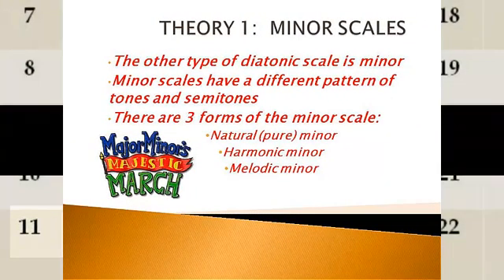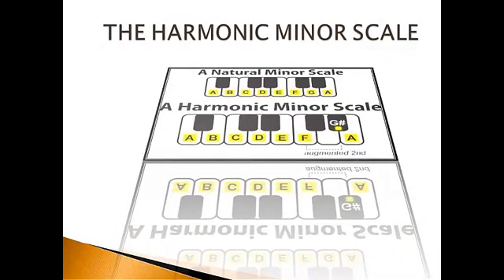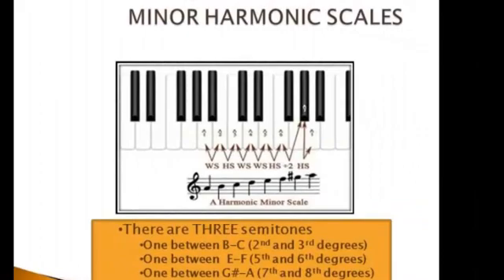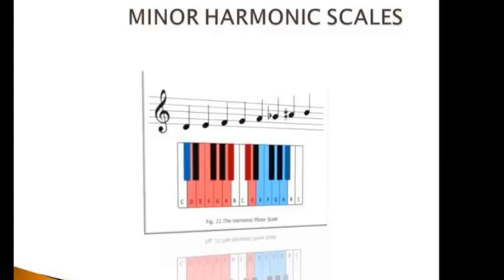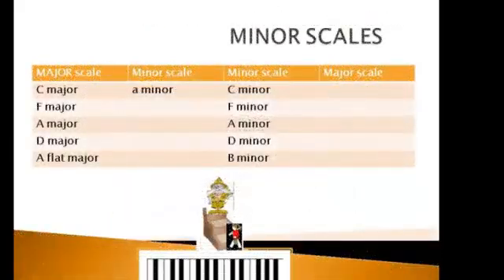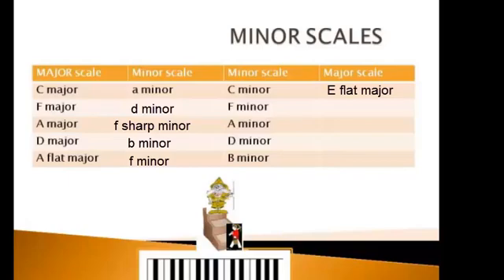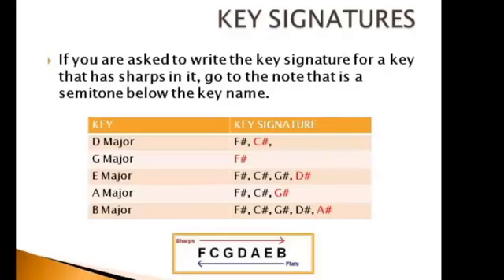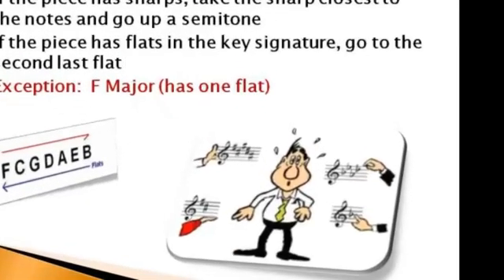Beginning Theory Module 111